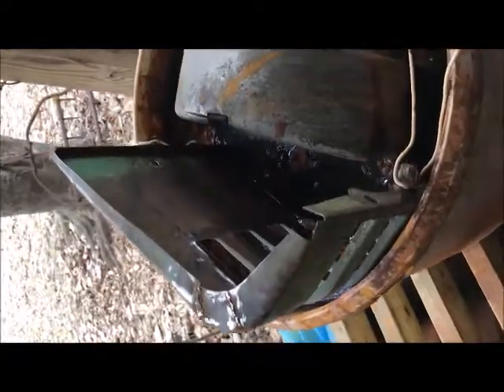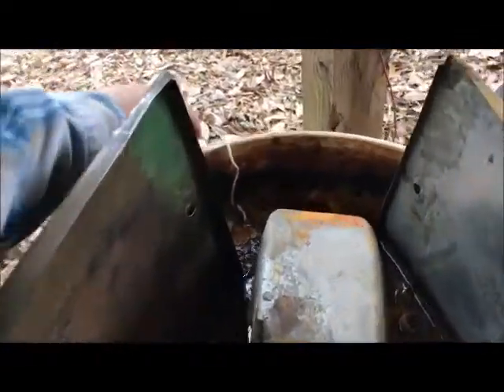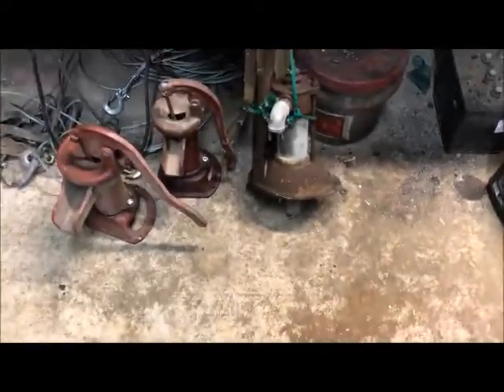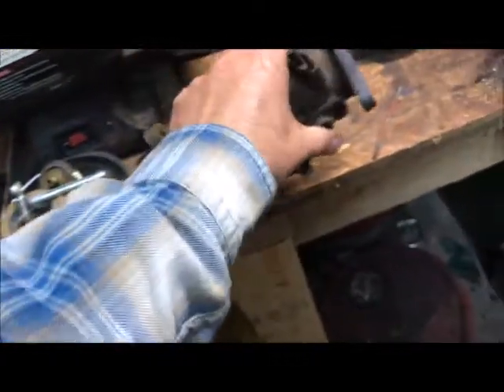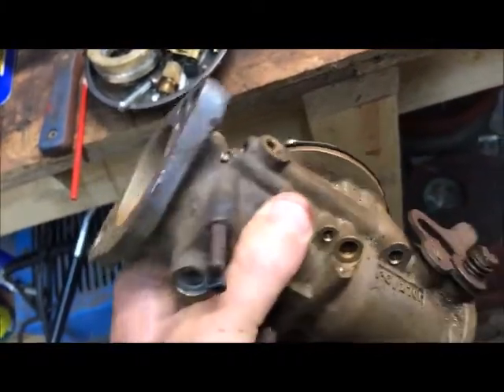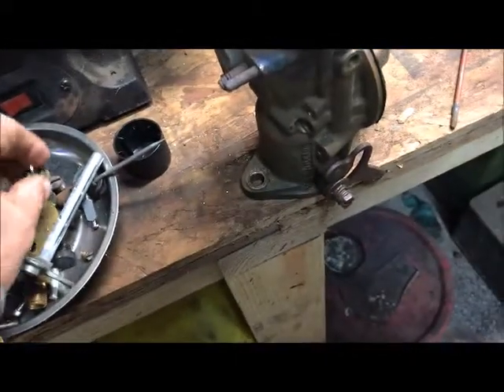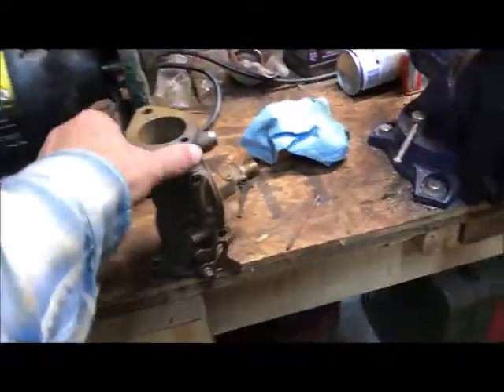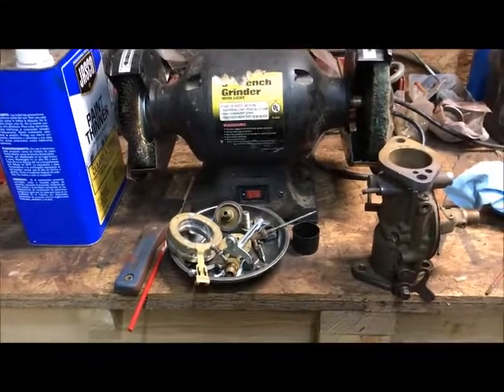1946 John Deere B Tractor Project Update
Brief narration concerning my progress on the  1946 John Deere B Tractor